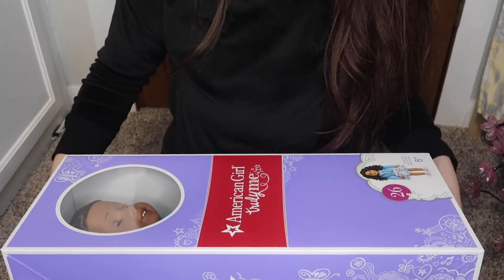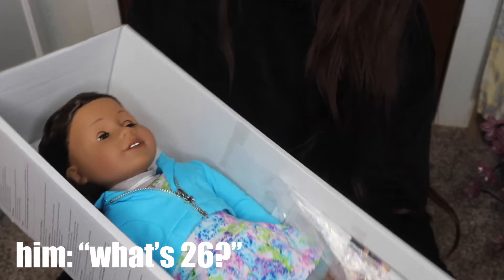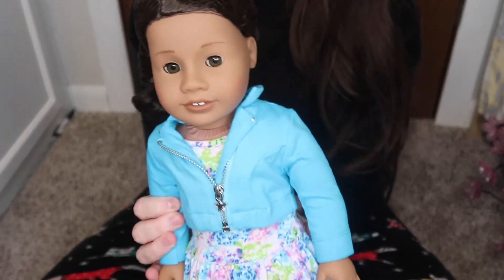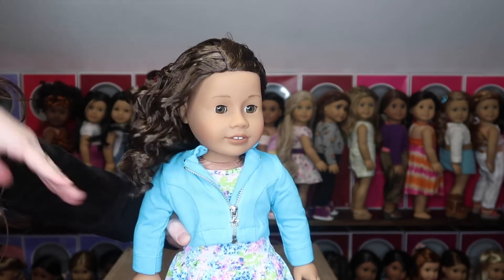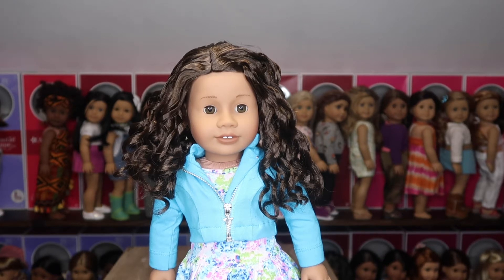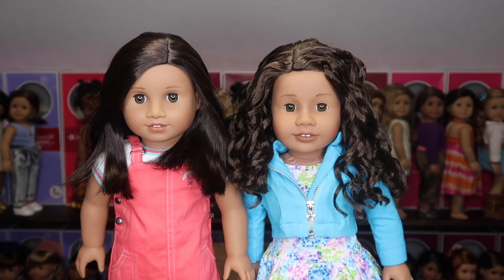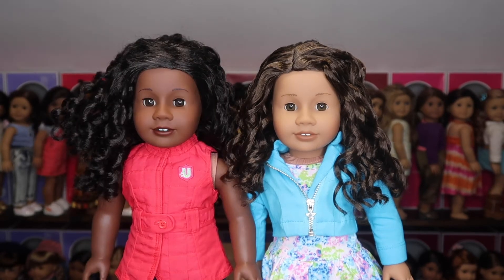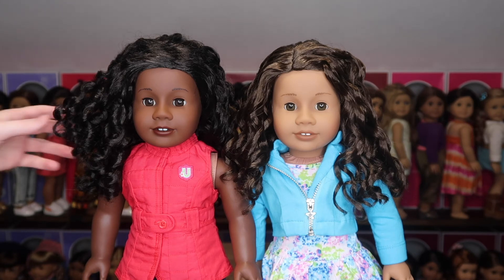opening truly me 26 || Dollidays Day 7 American Girl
About me:
I started collecting dolls back in 2005. I have since then collected over 40 American Girl dolls. I started my youtube channel in 2017 and I make between 1-3 videos per week surrounding american girl dolls. My channel is intended for adult collectors of american girl.